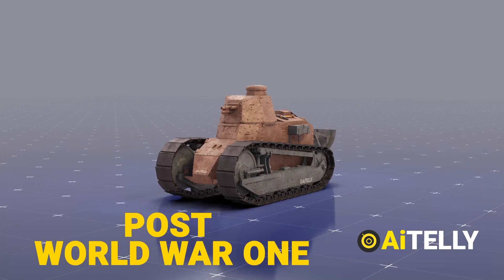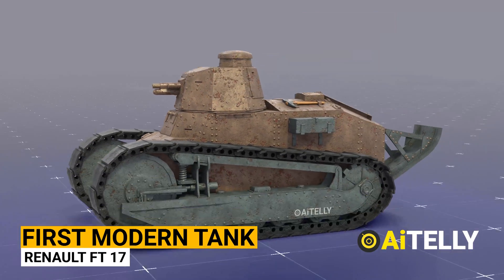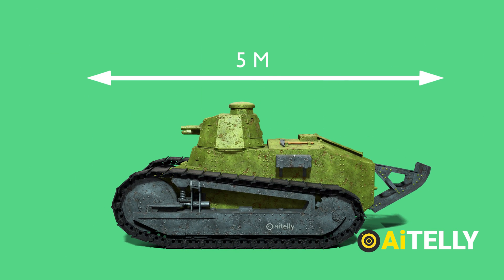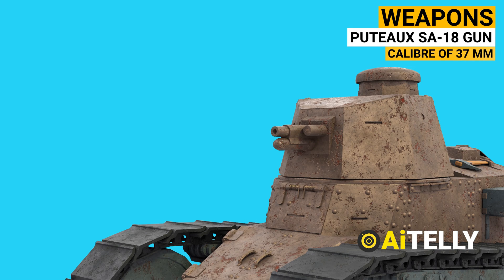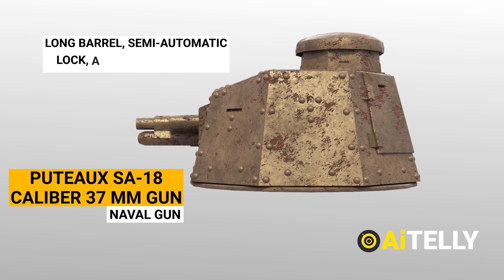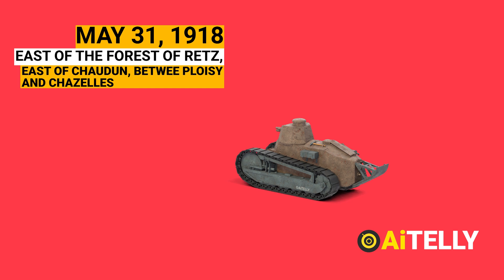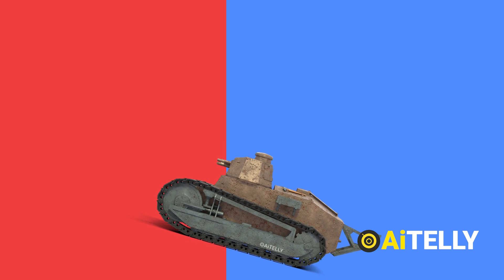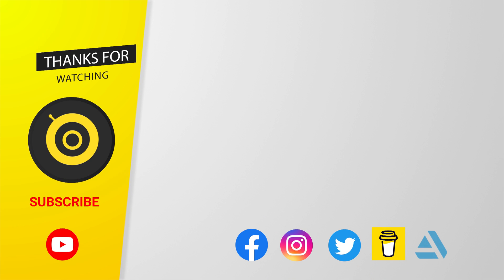Renault Tank FT 17 WW1 France Light Tank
4k Resolution Videos

In post-World War 1 literature, the Renault FT is frequently referenced as the FT-17
The French light tank FT17 (or something similar) was one of the most revolutionary, and significant tank designs in history!

The FT was the first manufacturing tank, to integrate a completely rotating turret with its weaponry!

The Société des Automobiles Renault Renault Automobile Company, one of France's main automobile manufacturers at the time and now, designed and manufactured the FT.

It's conceivable that Louis Renault started working on the concept as early as December 21, 1915!

The Renault FT's crew compartment in the front, engine compartment in the back, and main armament in a spinning turret became ,and still is, the standard tank layout!
As a result, some armored warfare historians have dubbed the Renault FT the world's first modern tank. !!

The Renault is powered by a 4.5 litre 4-cylinder thermosiphon water-cooled engine ! Engine oil pump, Zenith carburetor with presets, and Magneto ignition !

At 1500 RPM, it produces 39 horsepower!
It has a range of 37 miles and a top speed of 4.3 miles per hour !

The Renault FT could navigate very steep hills ,without losing power since the engine was intended to run normally under any slant !

The engine's radiator fan provided effective internal ventilation, by drawing air through the front crew compartment of the tank , and forcing it out through the back engine compartment

It's only 5  metres long and 1.74 metres wide
2.14 Meter is the height
The Renault FT is 6.5 tonnes in weight

Peace Out

(We always try to be as Much Transparent as Possible With How we Make our Work)

Engineering Explained

Created YouTube Channel as a NewyearResolution :)

We lost a lot of work because of the Pandemic  so here we here doing what we love Creating 3d Models of Tanks.

Any Suggestion are highly appreciated :)